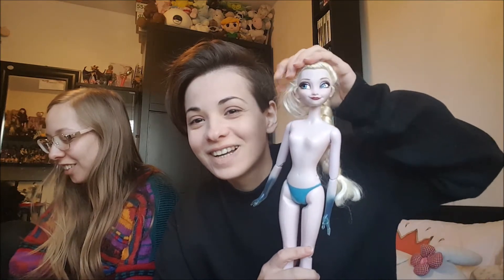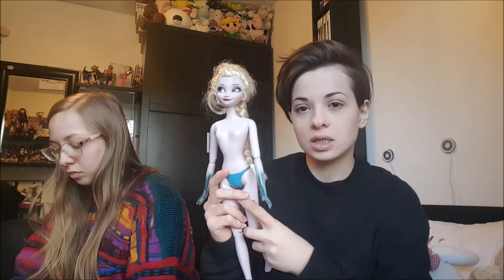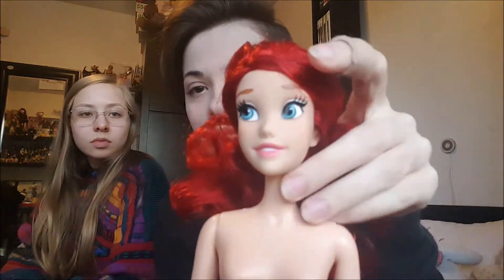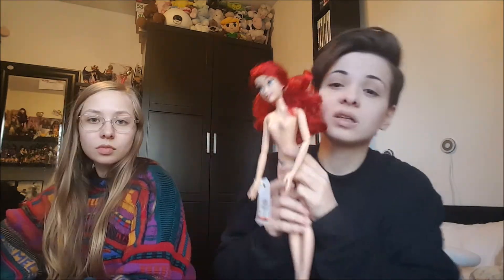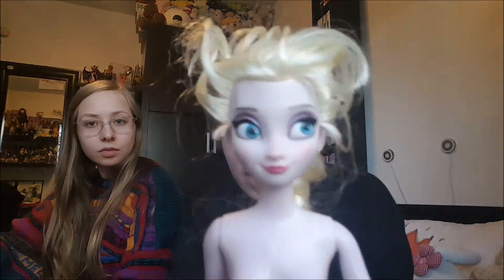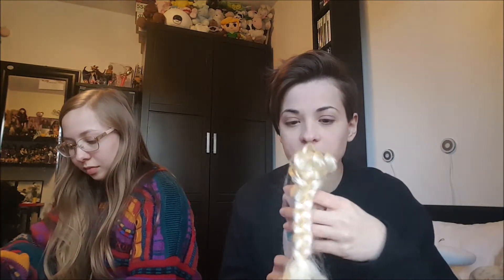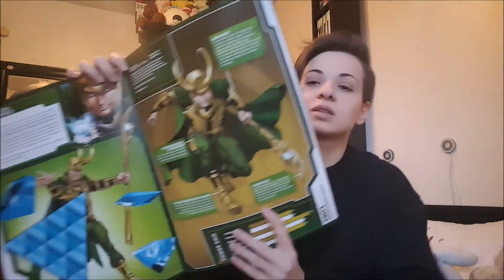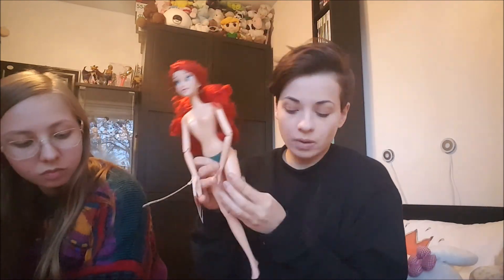Thrift store Doll Haul (Disney and Barbie!)